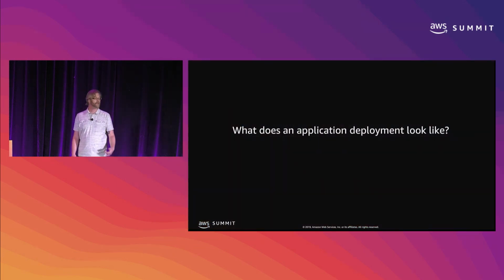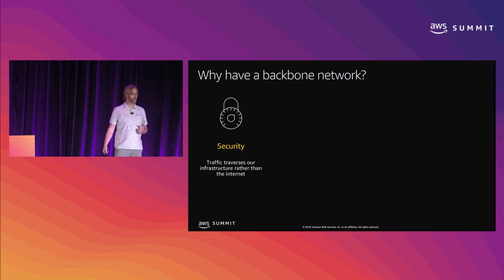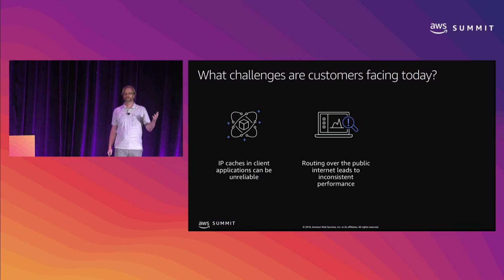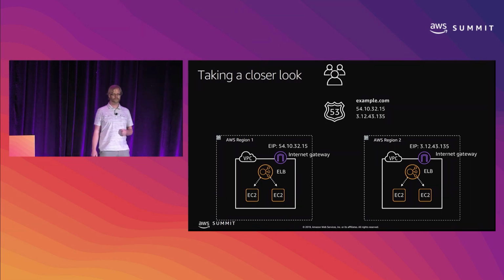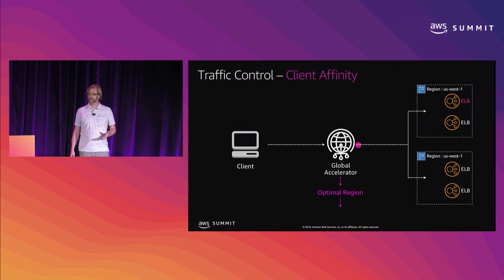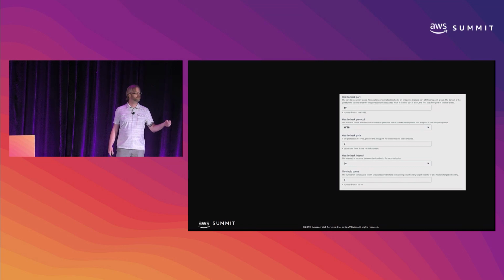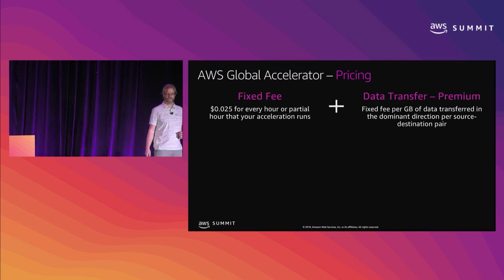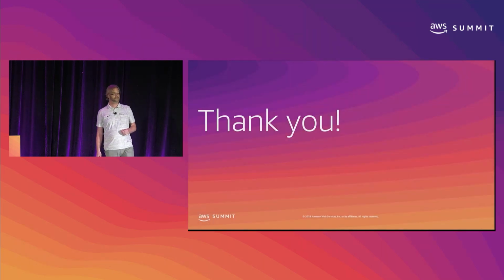AWS New York Summit 2019: Introduction to AWS Global Accelerator (SVC212)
This session introduces AWS Global Accelerator, a new global service that enables you to optimally route traffic to your multi-regional endpoints via static anycast IP addresses that are announced from the expansive AWS edge network. This session walks through the architecture, features, and customer use cases for Global Accelerator and content delivery use cases for Amazon CloudFront. We demonstrate how you can use Global Accelerator to achieve near-zero application downtime and reduce latency. This session is for those who want to accelerate performance of global applications, achieve high availability for mission-critical applications, and easily manage multiple IP addresses.